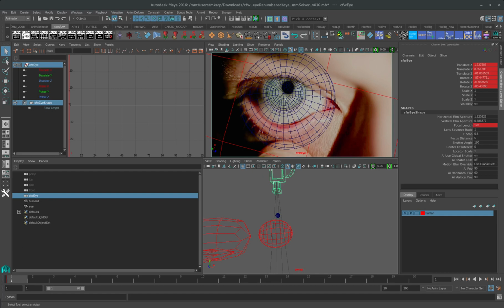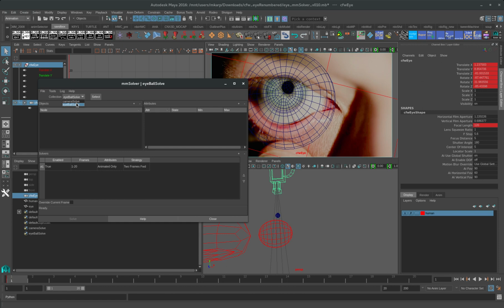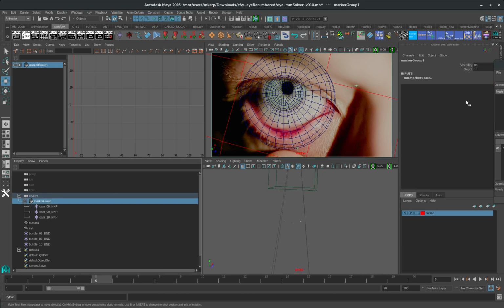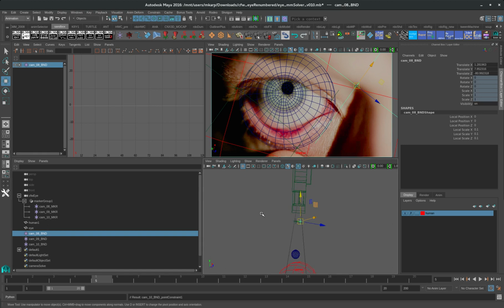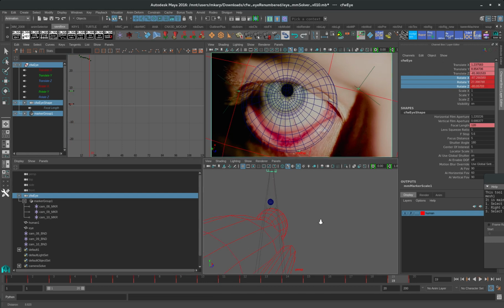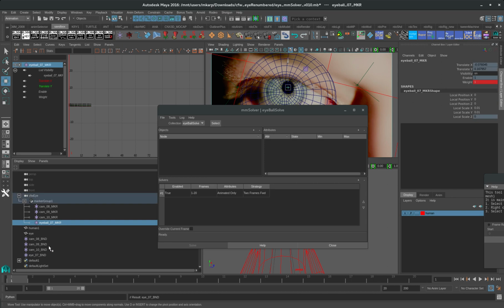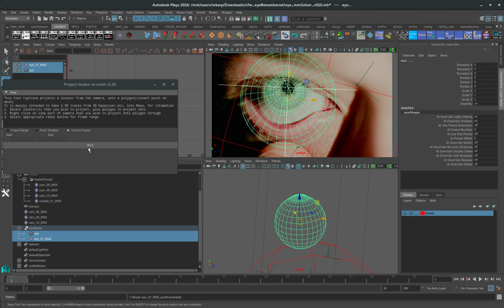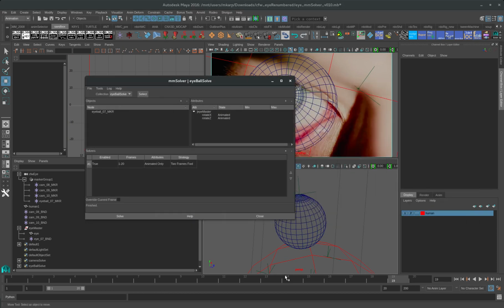mmSolver v010 eyeball demo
Early demo of mmSolver, brute force Least-Square Fit solver for Maya